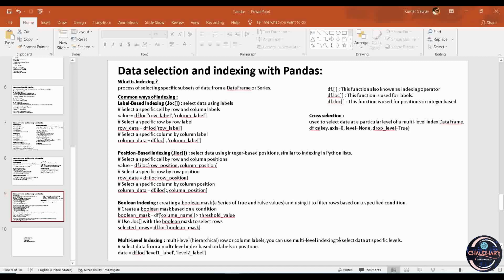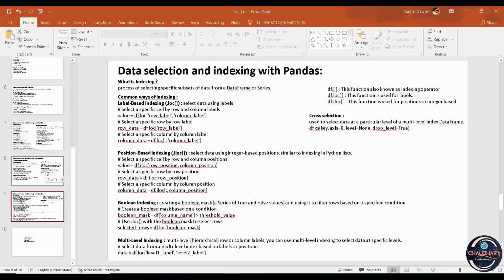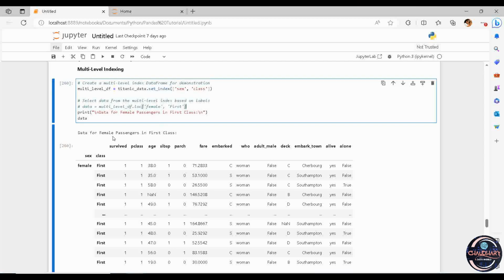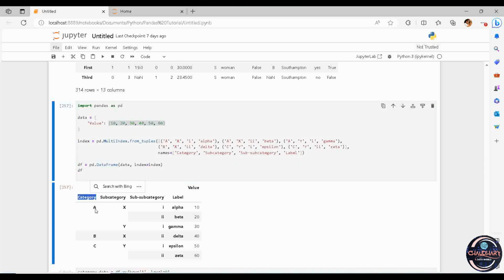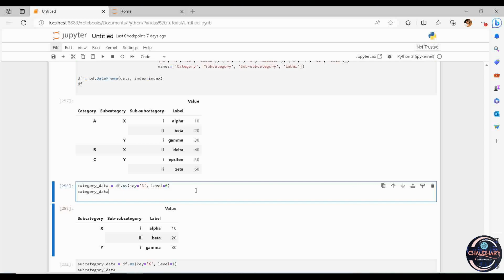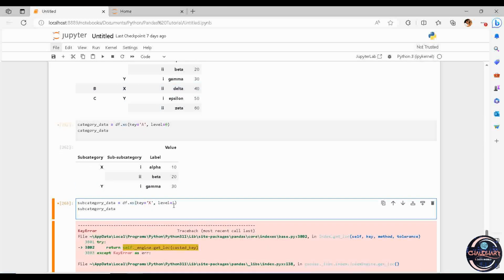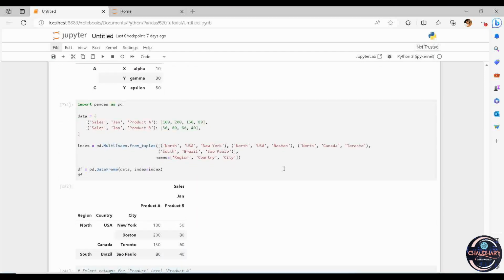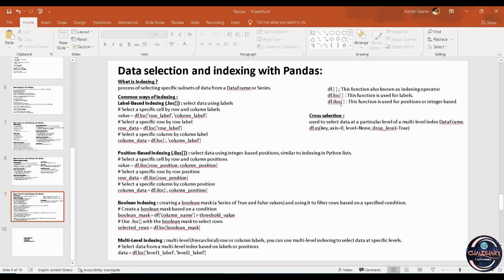Data selection and indexing with Pandas - Part3